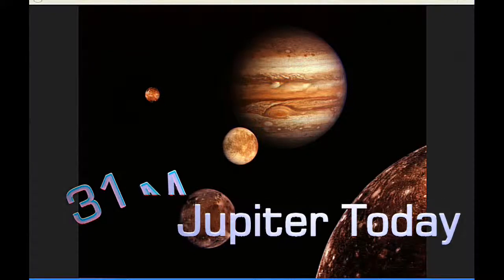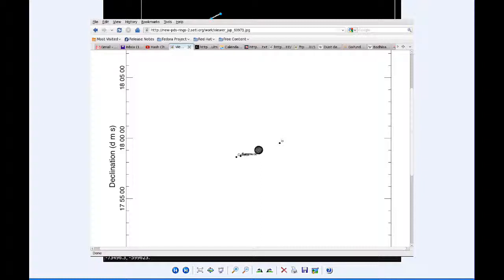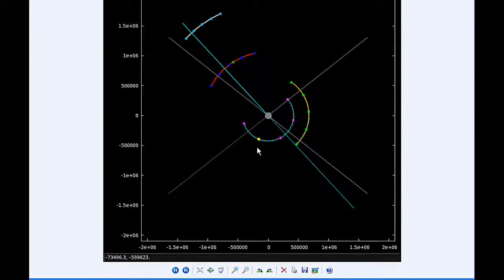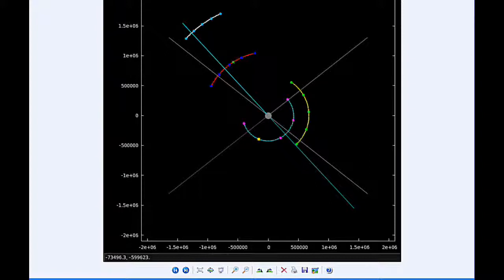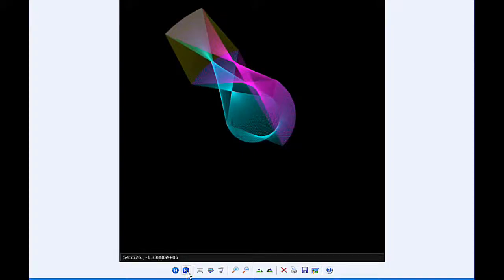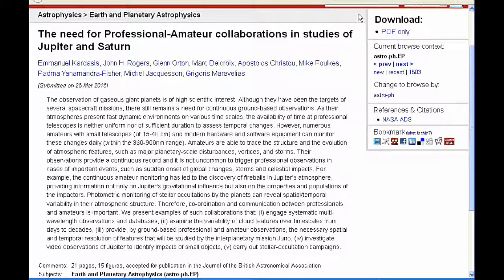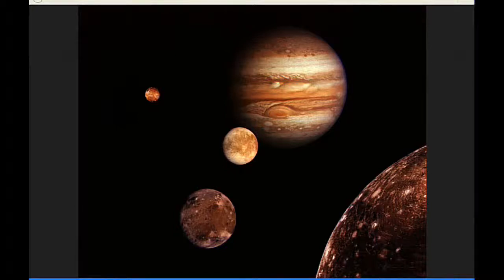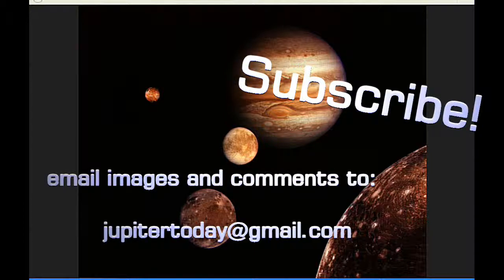Jupiter Today | 31 March 2015 | Ganymede Makes Busy Day